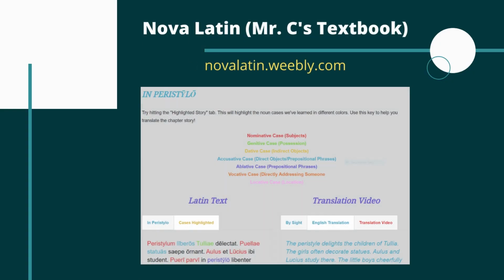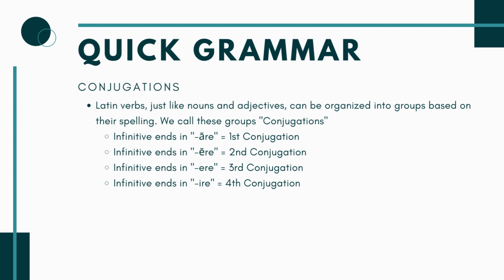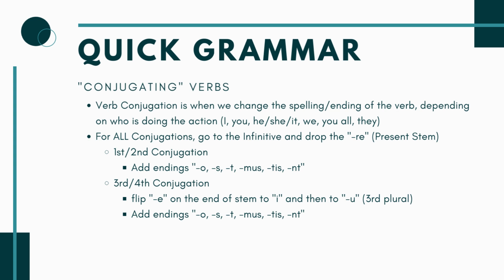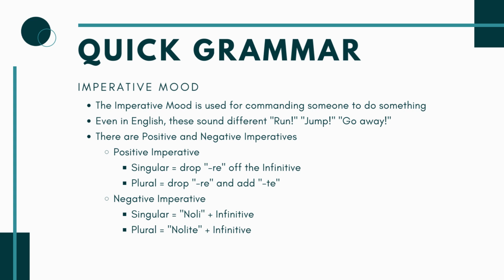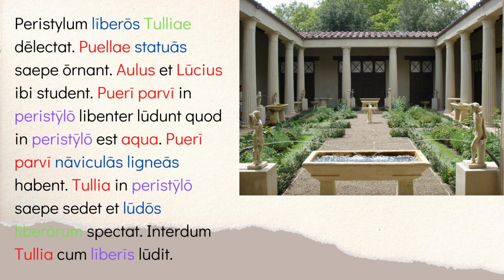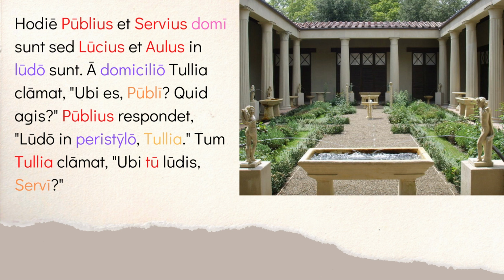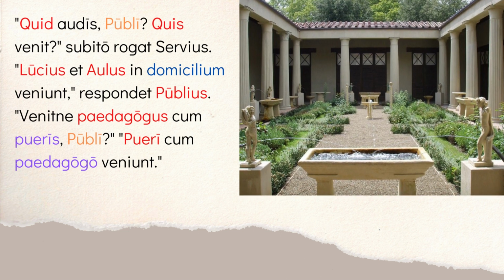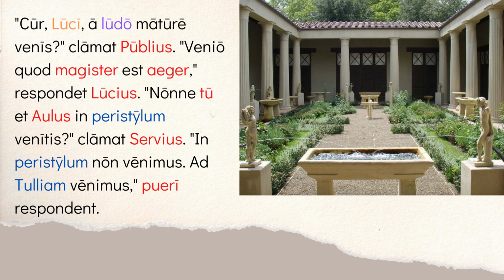Road to Latin Chapter 17 Story Translation: In Peristylo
This video is a translation overview of Chapter 17 of the "Road to Latin" textbook by Helen Chesnutt, Olivenbaum, and Rosebaugh (1932). In it, I walk viewers through the first story of Chapter 17 (In Peristylo), with tips on how to translate the story.